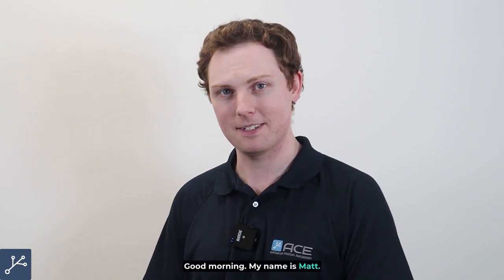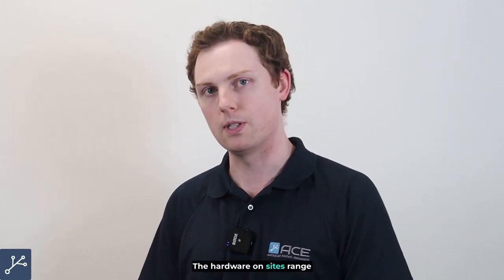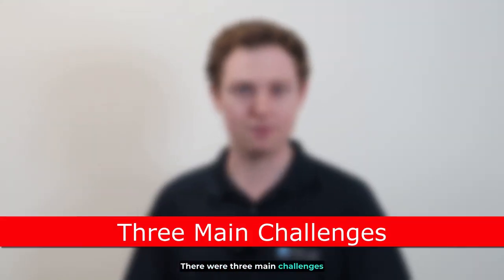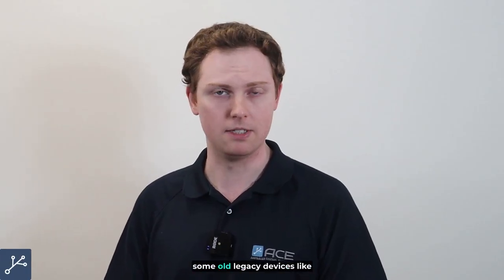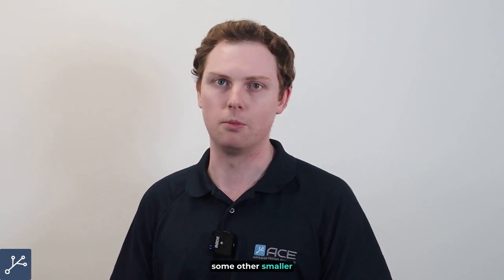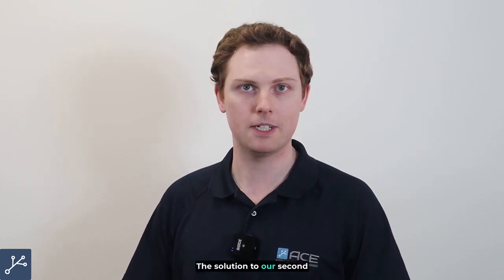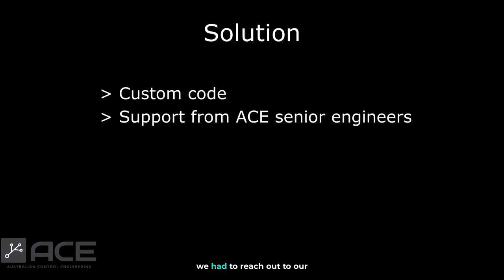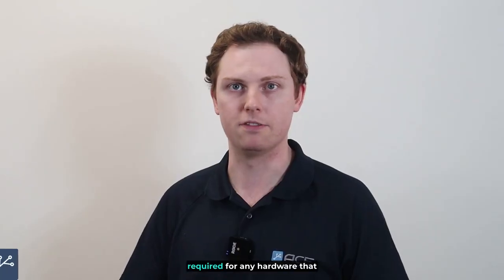Case Study – Water Treatment Plant ESD Emergency Shutdown Works